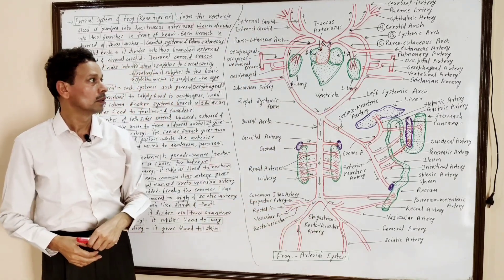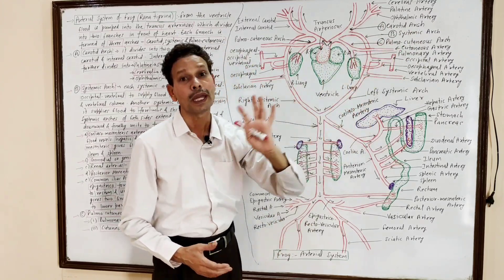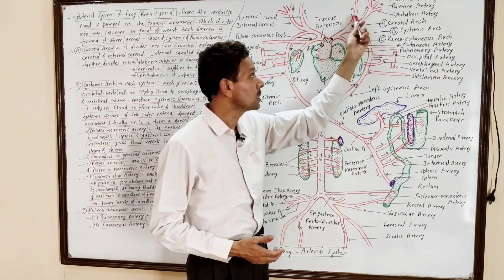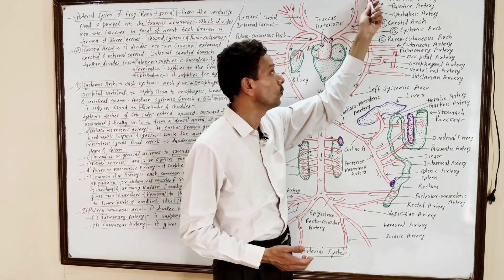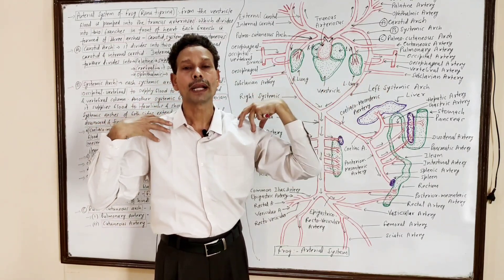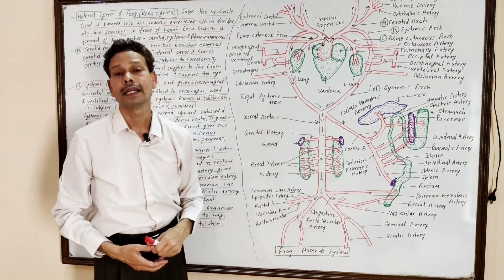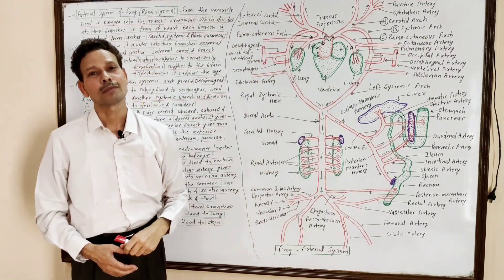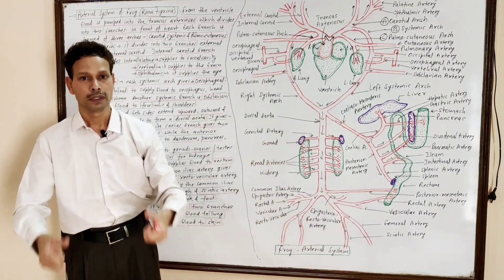Arterial System of Frog(Rana Tigrina) | For IAS,NEET,GATE,NET and BSc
Frog(Rana Tigrina)
Arterial System of Frog(Rana Tigrina)